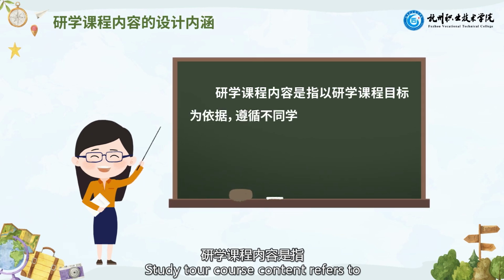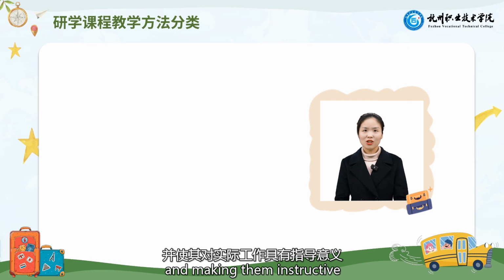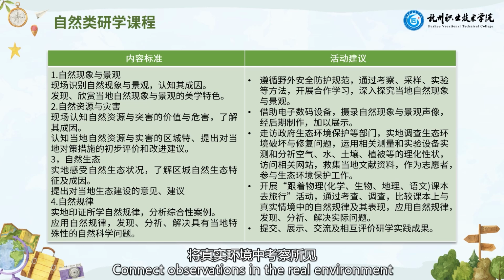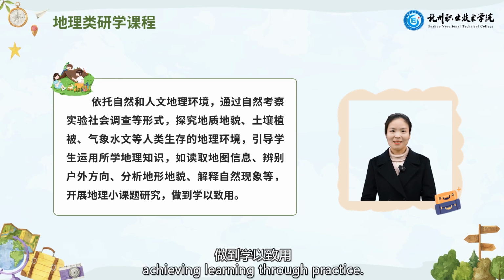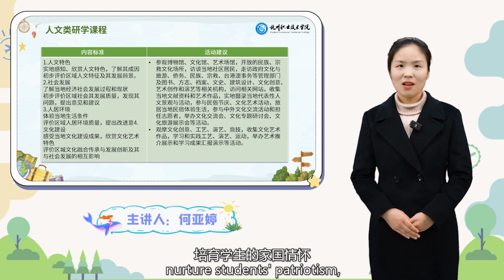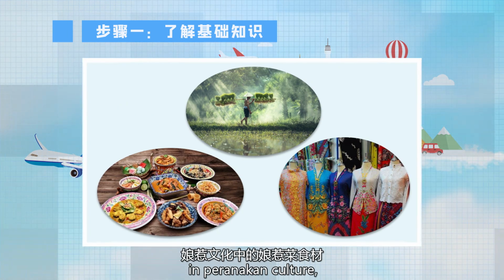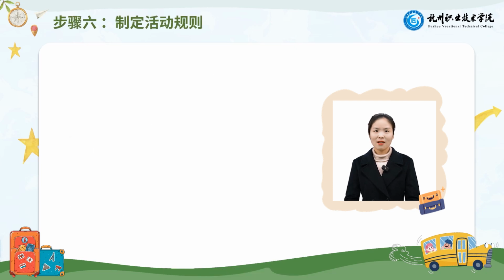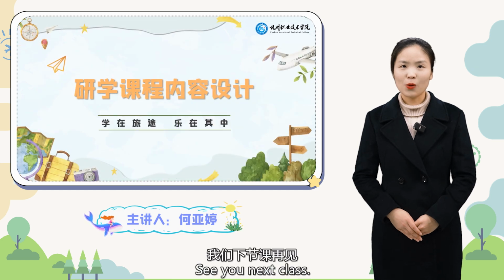2 5 Designing Study Tour Course Content